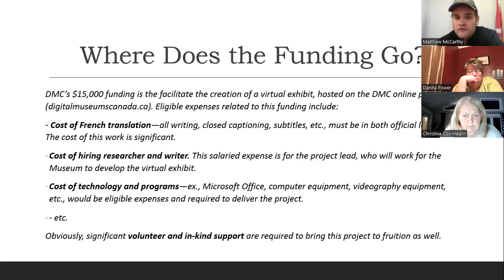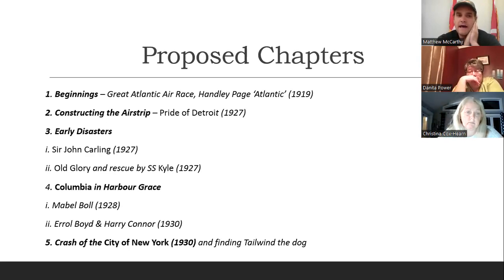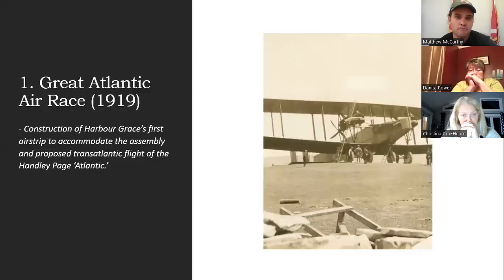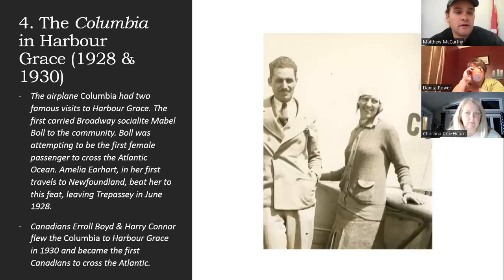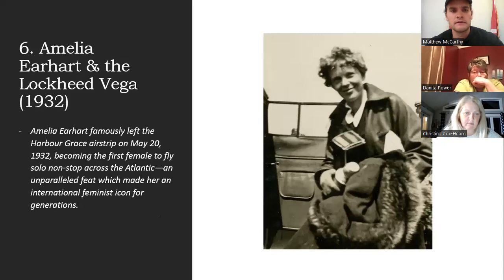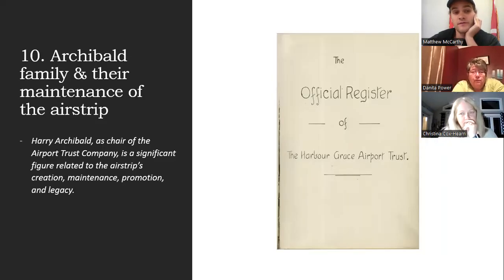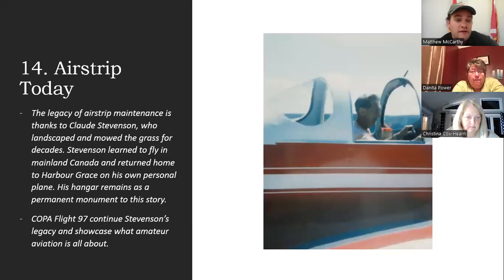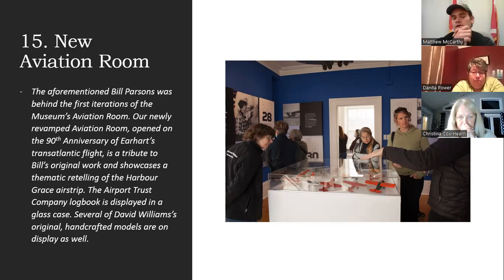Conception Bay Museum + Digital Museums Canada - Virtual Exhibit Consultation - Nov. 2, 2022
An online consultation session held on Wednesday, November 2, 2022,  regarding the Conception Bay Museum's upcoming virtual exhibit with Digital Museums Canada, tentatively titled "Alone Among the Stars: Aviation in Harbour Grace (1919-present)."